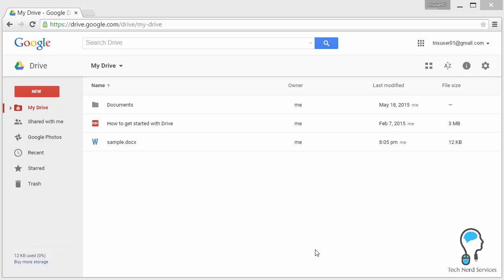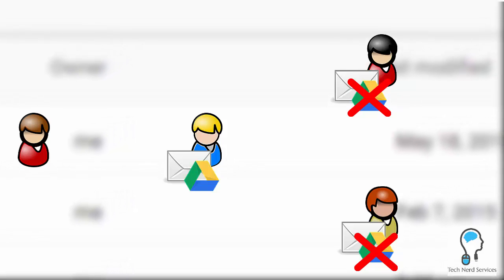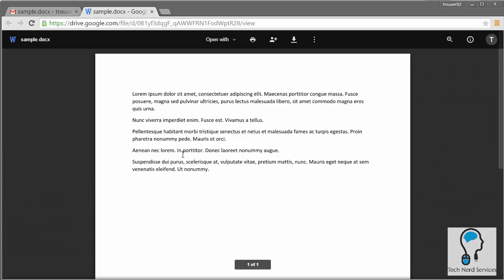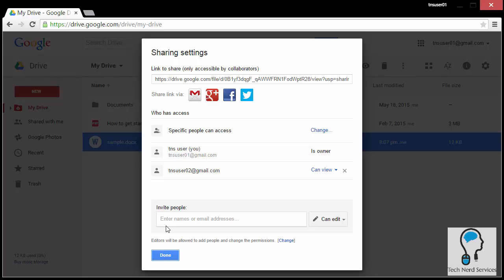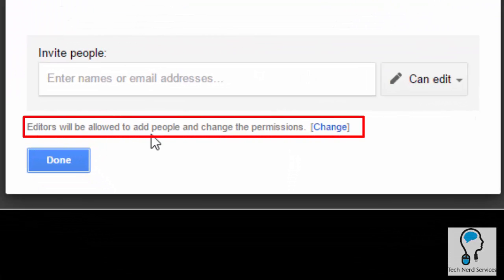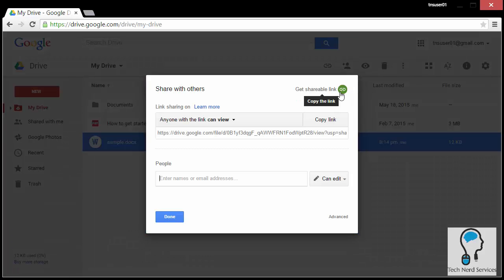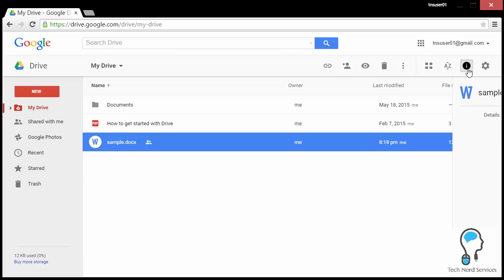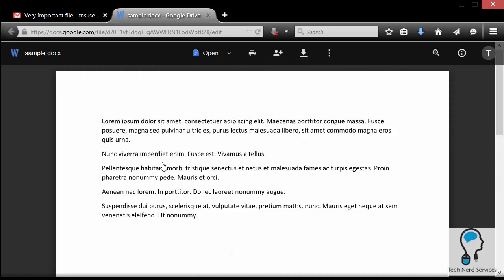Tutorial: How to Share Files in Google Drive and Gmail (2015)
Google Drive has revolutionized how we share files through the internet. Gone are the days where sending a file required attaching it to an email and sending constantly updated versions of the files to each other. Learn how to share files through Google Drive and link to Drive files in Gmail